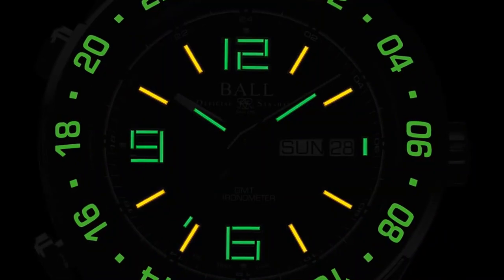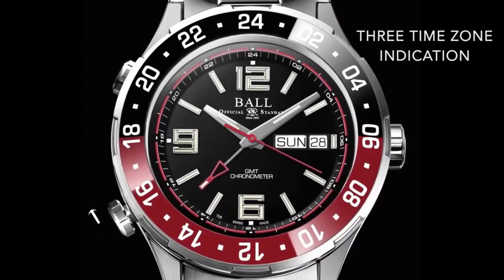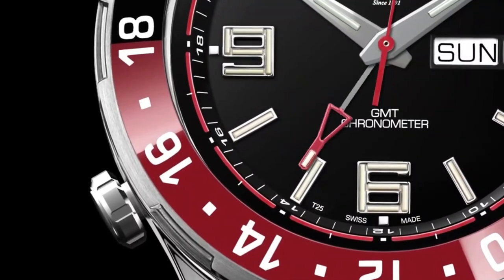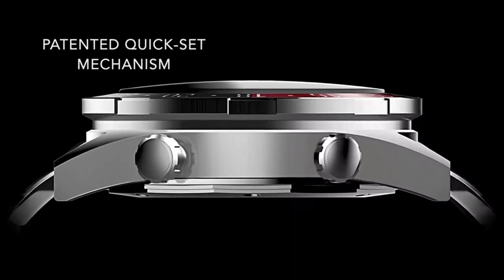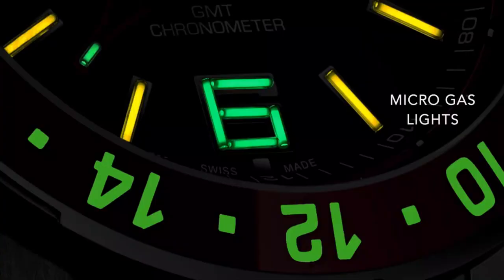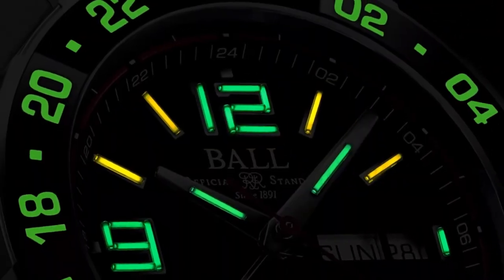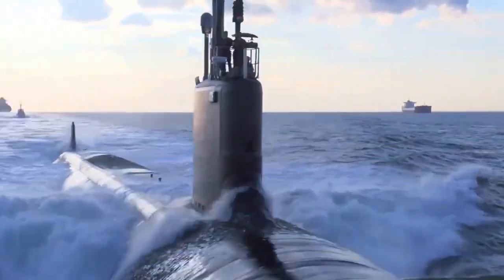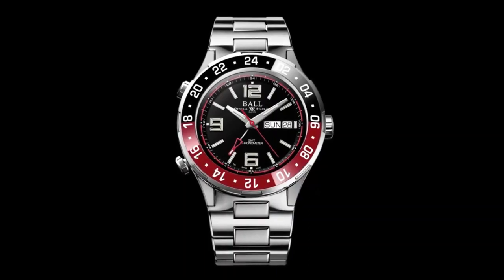BALL - The World’s First Day Date GMT Watch l Jura Watches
Discover the BALL Roadmaster Marine GMT series at Jura Watches, created with innovation for fearless exploration.